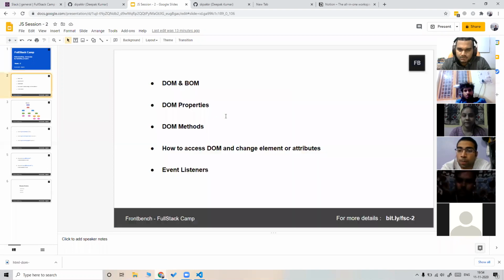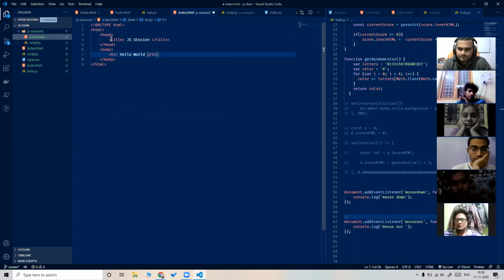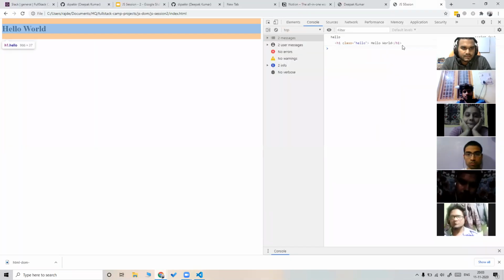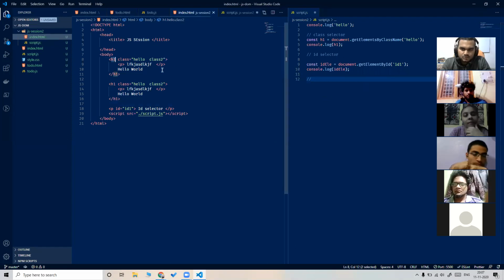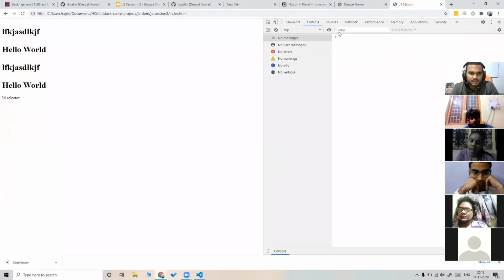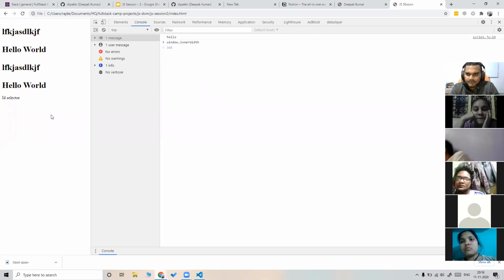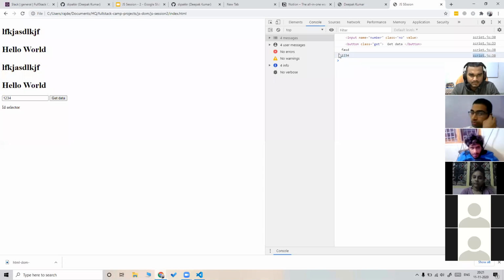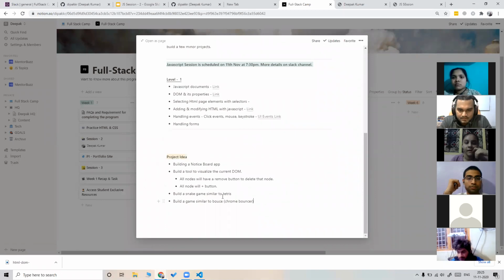Learn Vanilla JavaScript | FrontBench FullStack Camp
This video is part of FullStack Camp by Frontbench. This week, we are going to learn about vanilla javascript.

What are DOM & BOM
DOM, Methods, and properties
DOM and BOM Event and Event listeners
How to access and change element using javascript

12:30 - skip here to get started with coding

Want to join the upcoming batch, follow us and stay updated